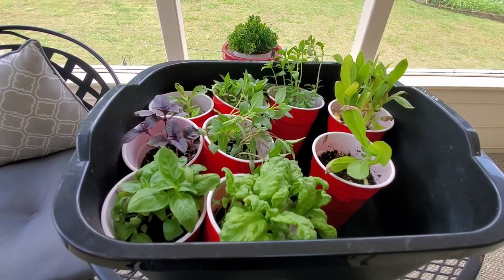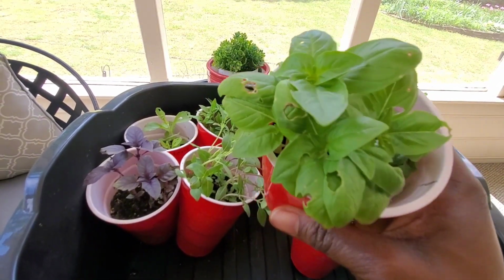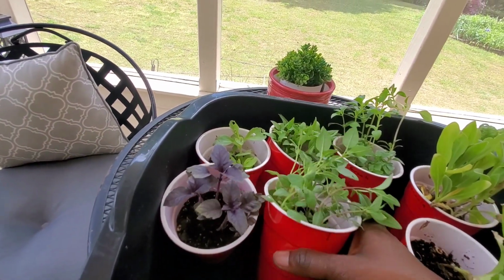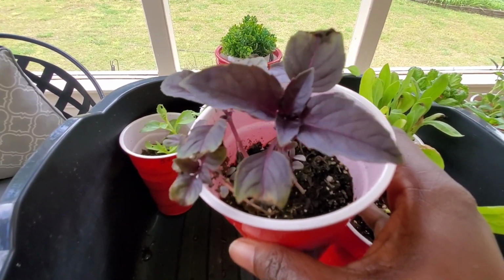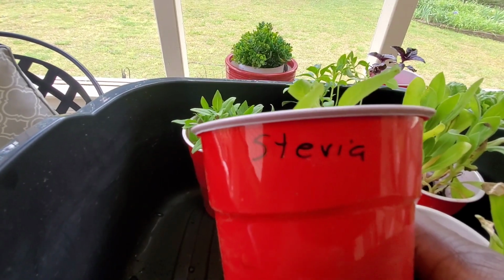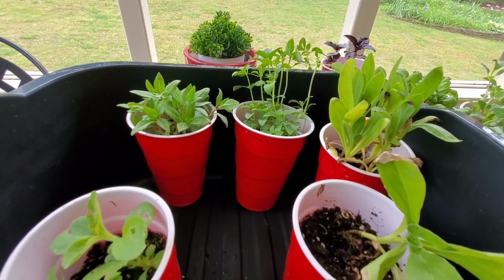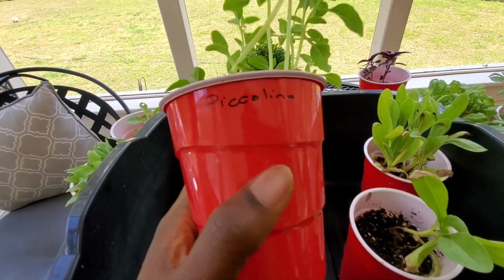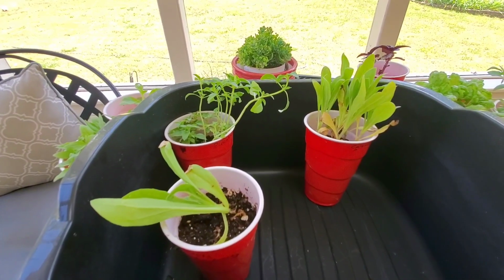Garden herbs: GROWING more than 10 varieties of BASIL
Let's take a look at some garden herbs I'll be planting in my kitchen garden. Who knew there were so many varieties of basil??